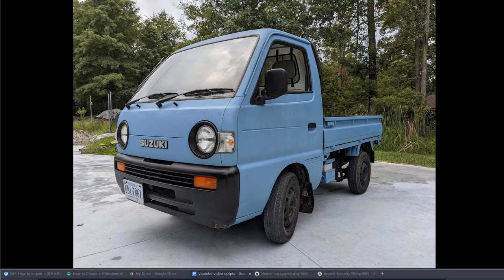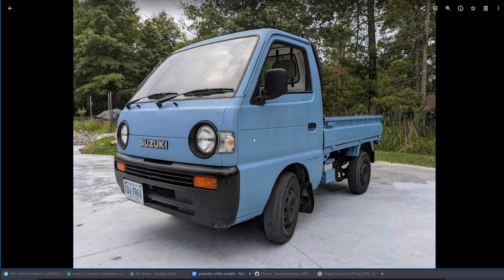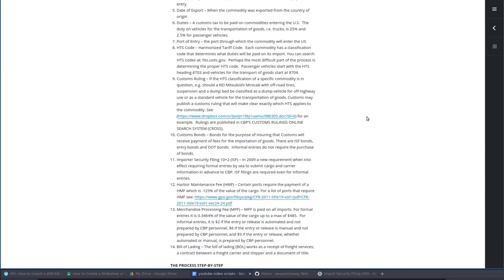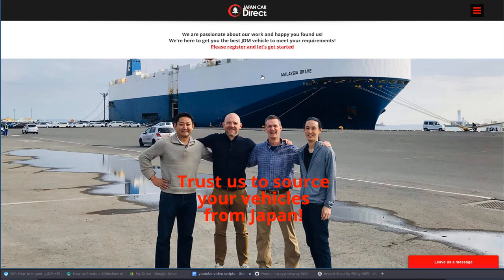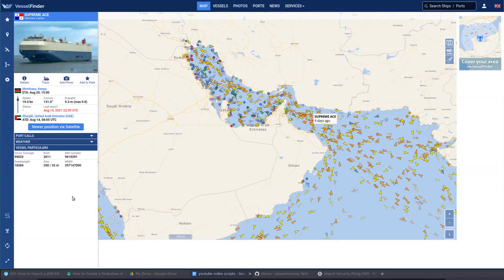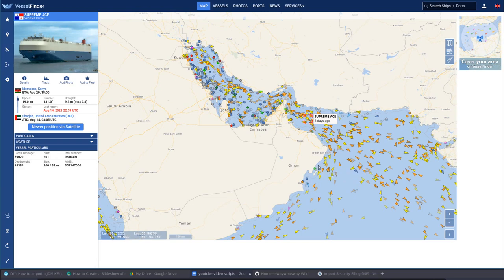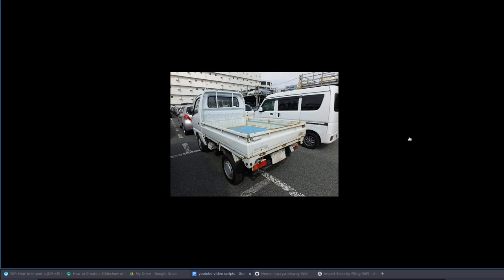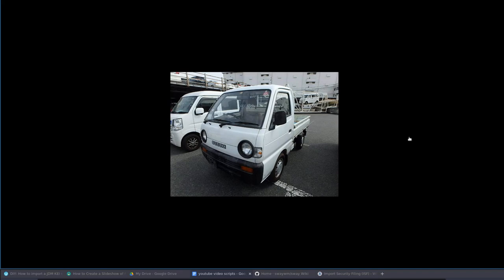Importing a JDM Vehicle - Bureaucracy Explosion!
Planning to import a JDM vehicle? I imported a 1994 Suzuki Carry Kei class truck to the Baltimore Dundalk Marine Terminal. It is a difficult - yet doable process of forms, fees, and frustration. I share with you my particular experience in hopes that it helps others navigate this process more smoothly.

I am not an expert, but rather just a dude. A fantastic resource for doing your own import can be found here:

Get all the holds cleared, pay your import duties to CBP and get the right forms stamped.

Once your vehicle is released grab a trailer and get a TWIC escort to take you to the seaport and pick up your vehicle.

Get your liability insurance. Get your registration sorted out at your DMV. Get your safety inspection. Done!